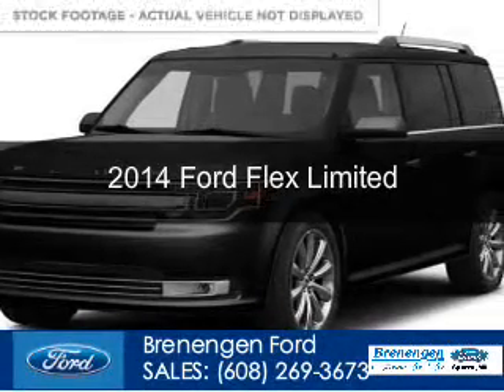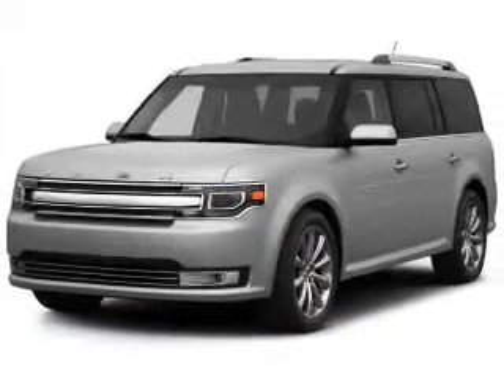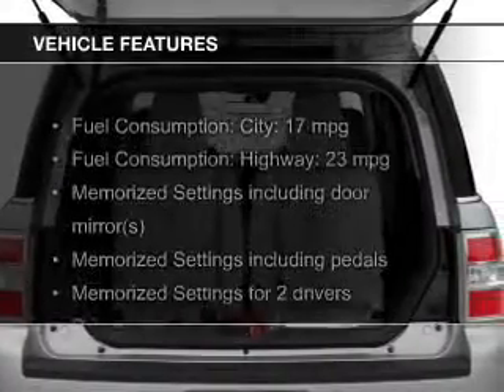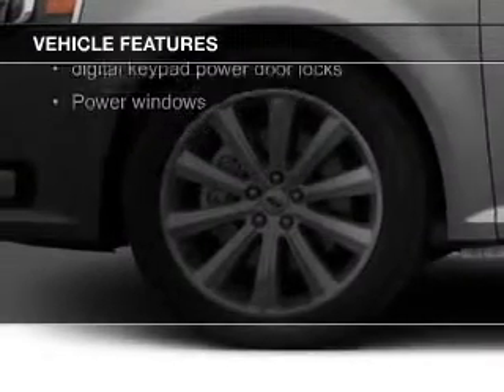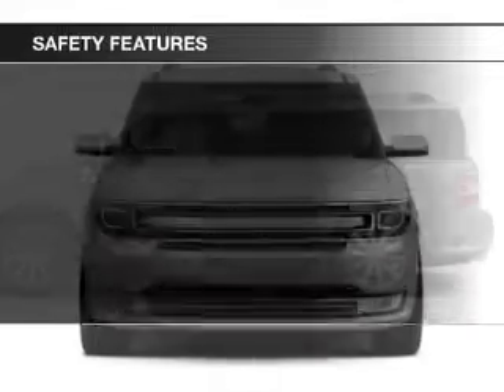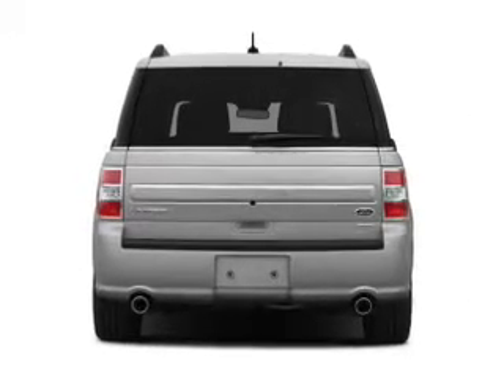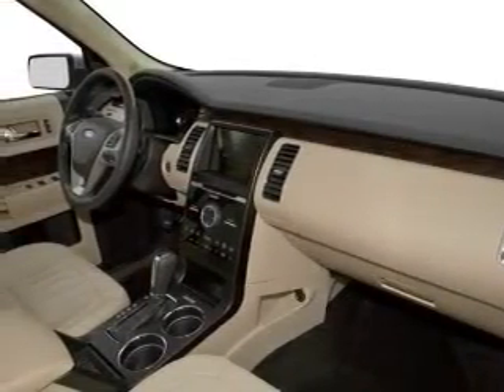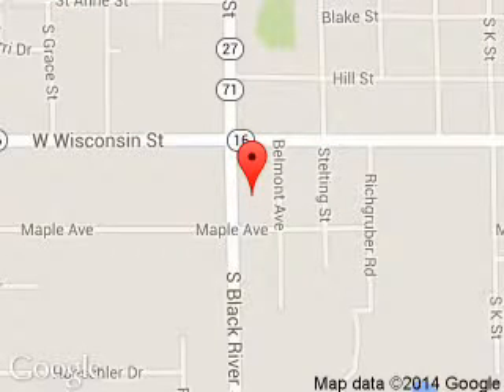2014 Ford Flex - Sparta WI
Phone:
Year: 2014
Make: Ford
Model: Flex
Trim: Limited
Engine: 3.5 liter 6 cylinder 24 valve
Transmission: 6-Speed Automatic
Color: Tuxedo Black
Mileage: 20803
Address:
615 South Black River Street